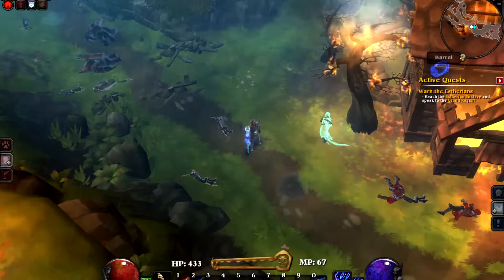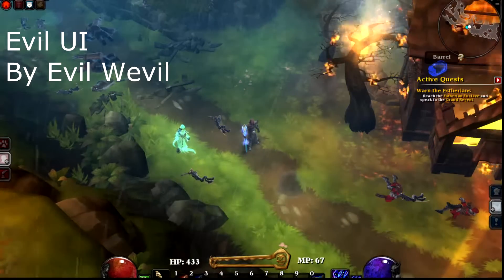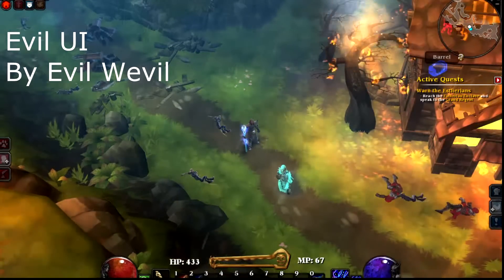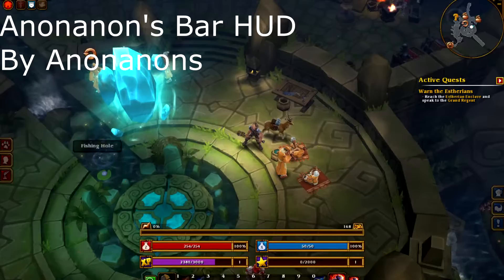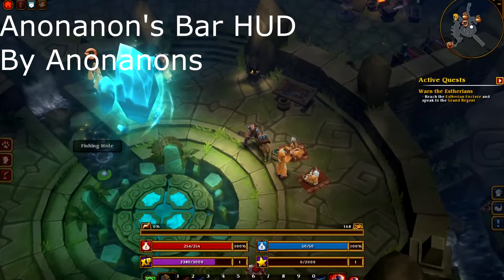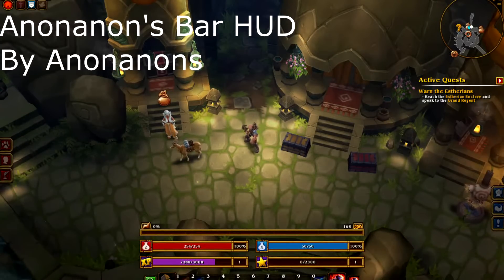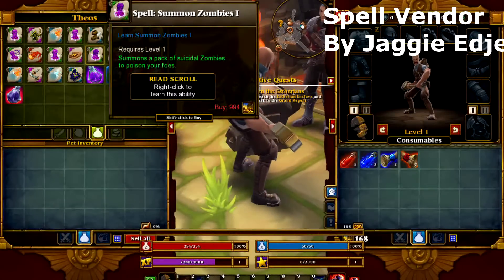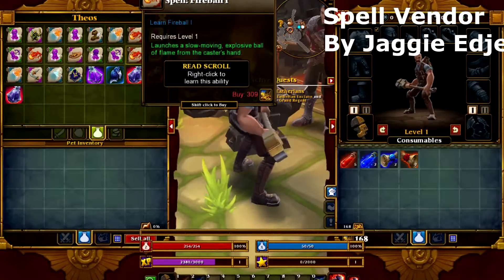Torchlight 2 Mod Spotlight: UI Mods & Spell Vendor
This is my 1st mod spotlight and will be doing more if this gets a good response.
Make sure to comment, like and sub if you enjoyed.